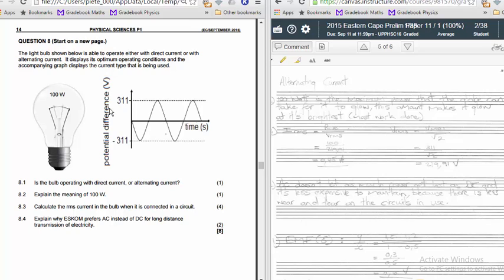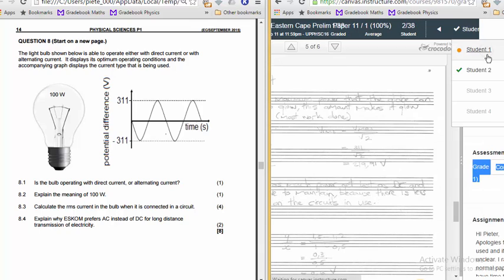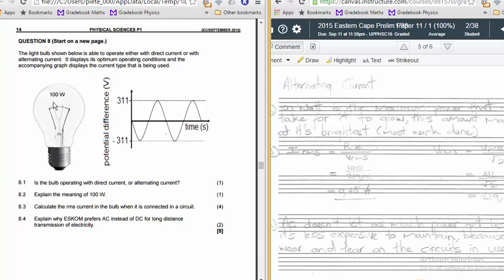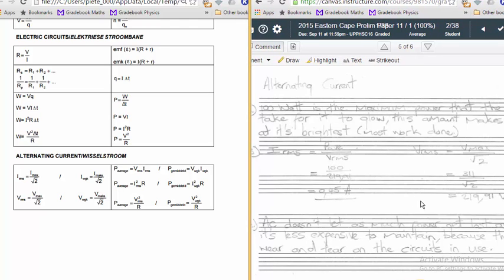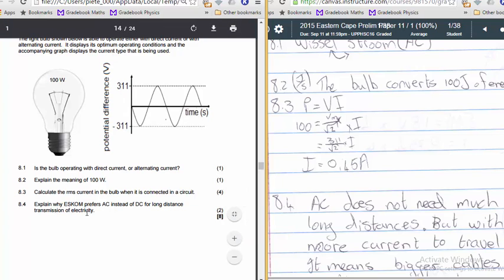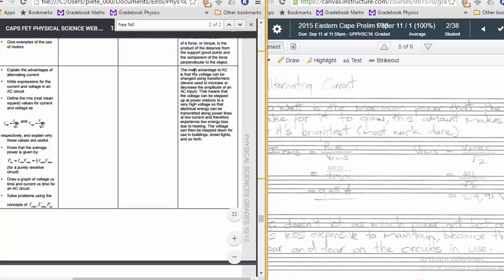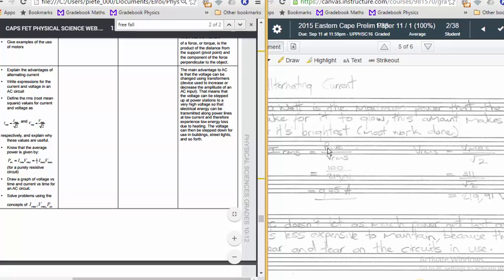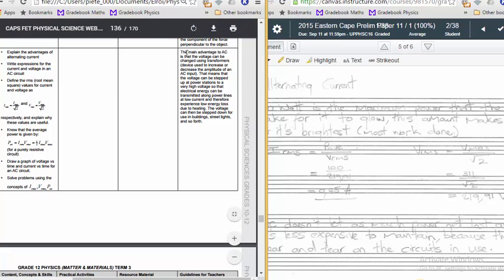Physical Science | Prelims Prep | 2015 EC Paper 1 | Question 8